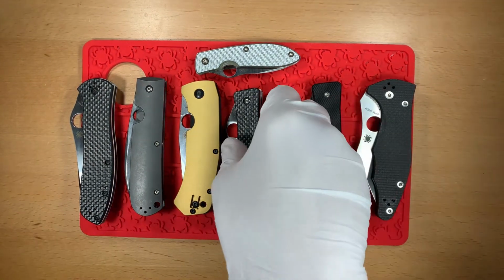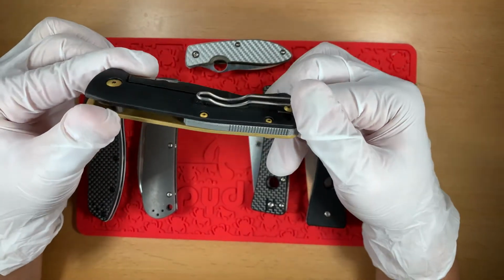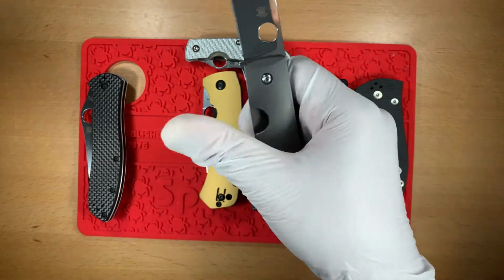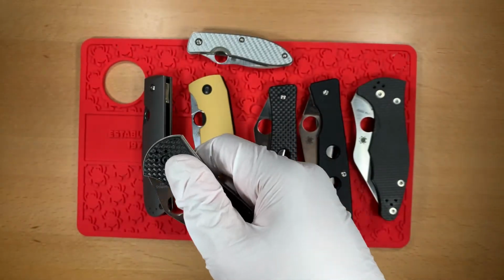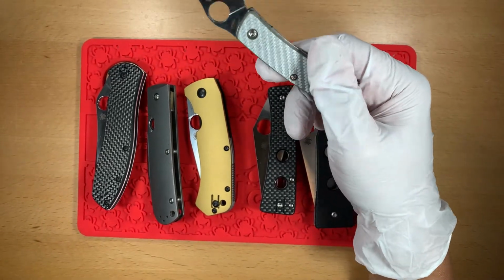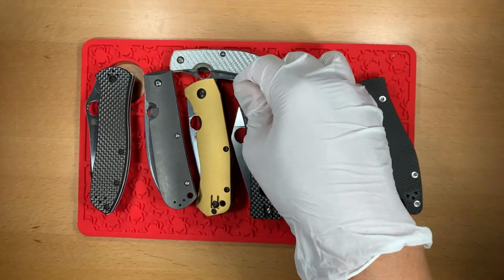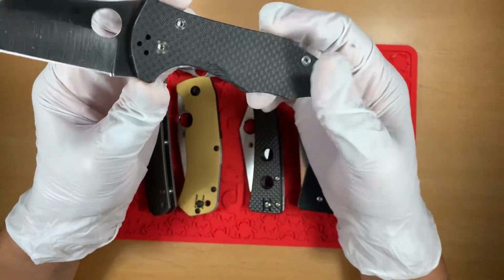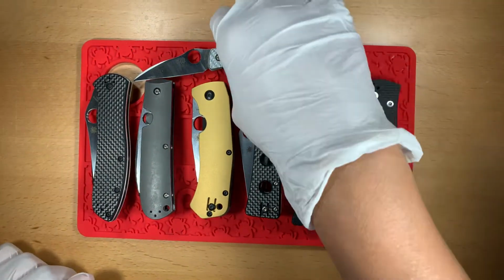My Small Spyderco Collection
Nothing really informative I just wanted to share my knives with you and talk about why I only is knives and why I picked each one to be in my collection